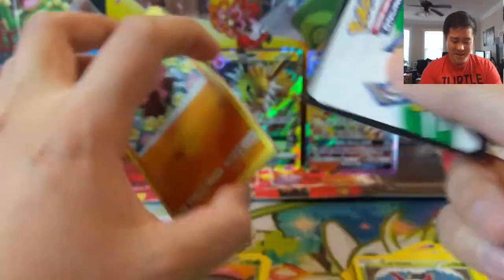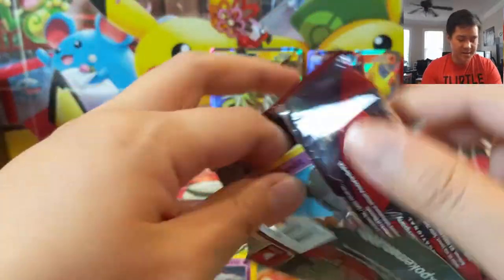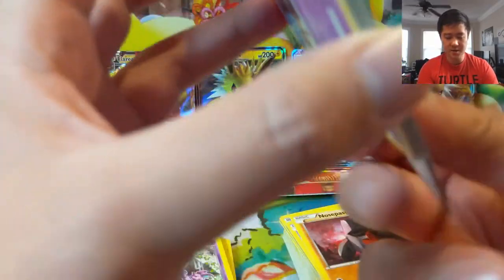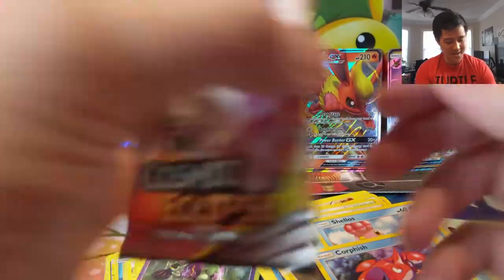NEW Eeveelutions Tins From Black Friday Cyber Monday Deals Review + Opening! Giveaway ends soon!